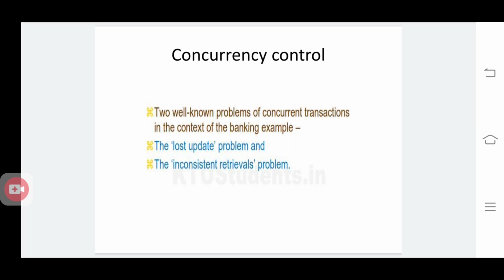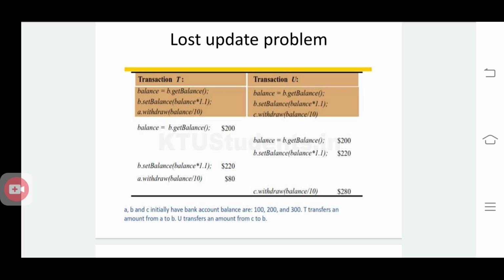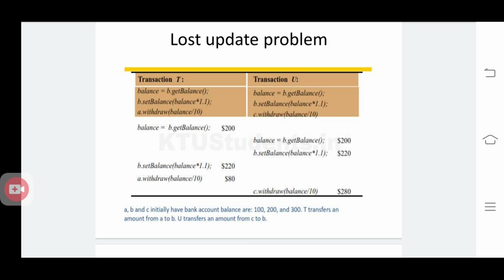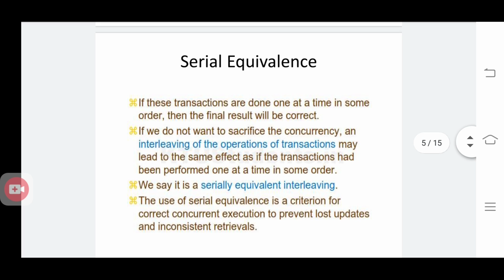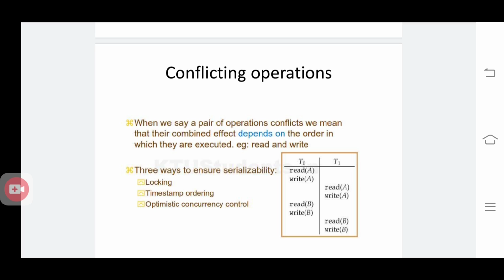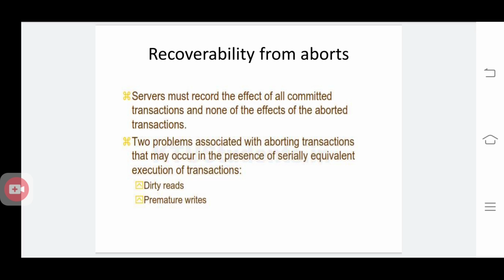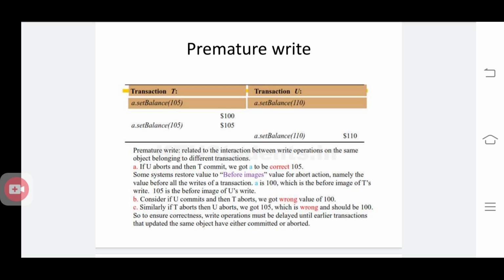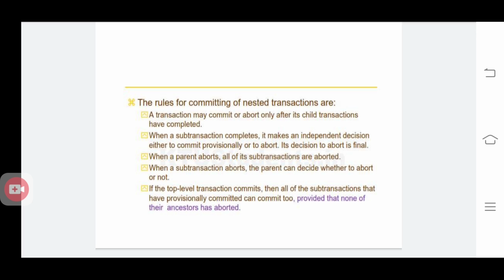Transactions,nested transactions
Screen Recorder